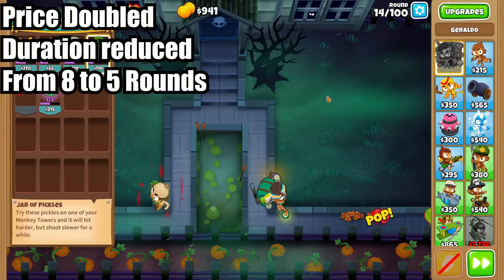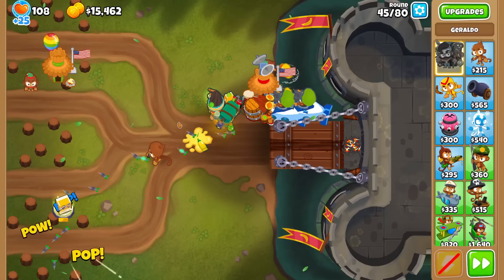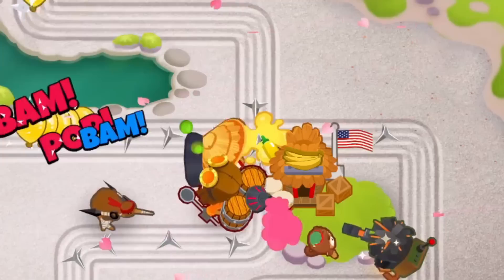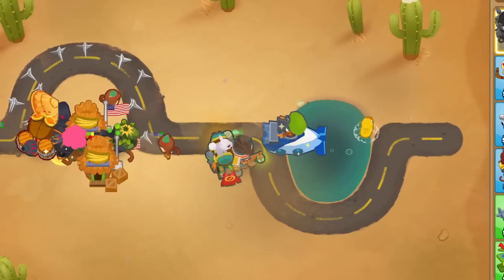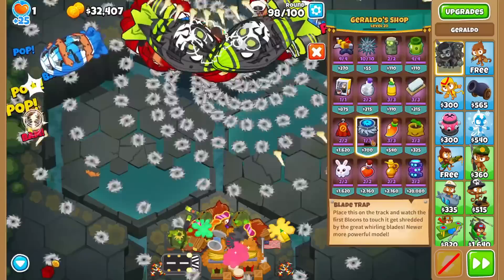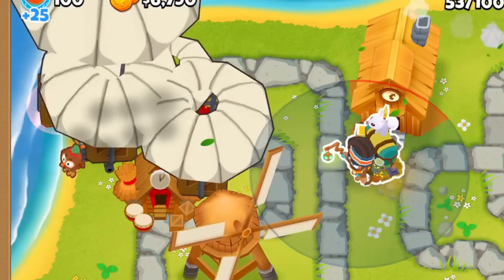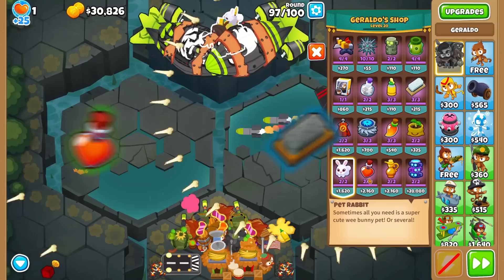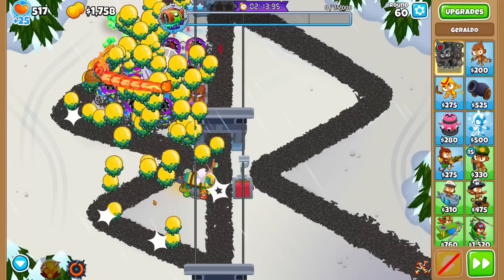How Bad Was Geraldo Really Nerfed?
Geraldo's items got nerfed across the board (almost), but how much does this actually hurt him. Well we go through all the nerfs he received, how it impacted those items independently, and then how it impacted Geraldo as a whole.